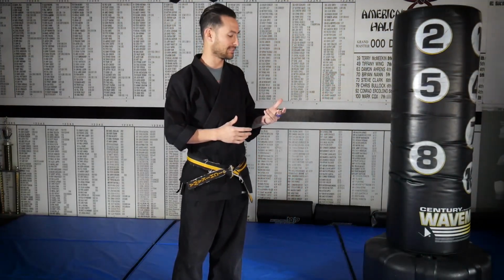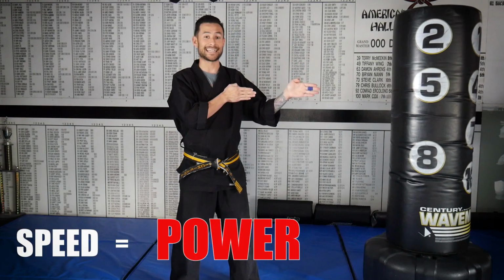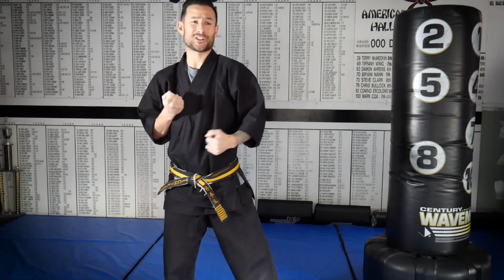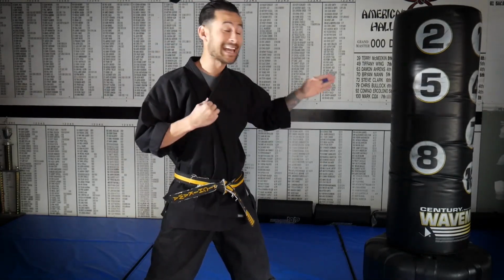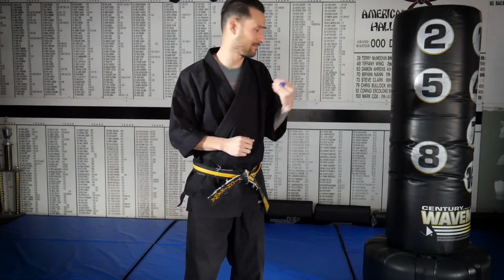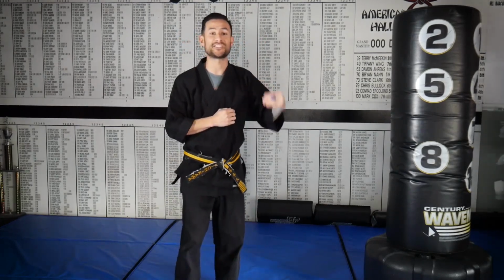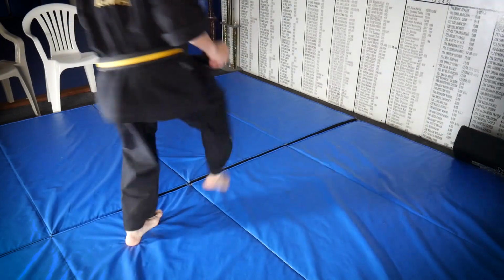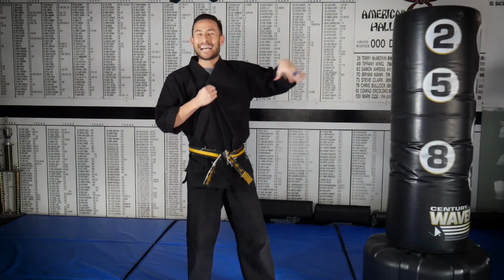5 Ways To Maximize Your Kicking Power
Learn 5 ways to maximize the power of your kicks using...
Technique, Speed, Torque, Ground and Body weight.
We use Century Wavemasters at our school to practice our kicks to purchase them